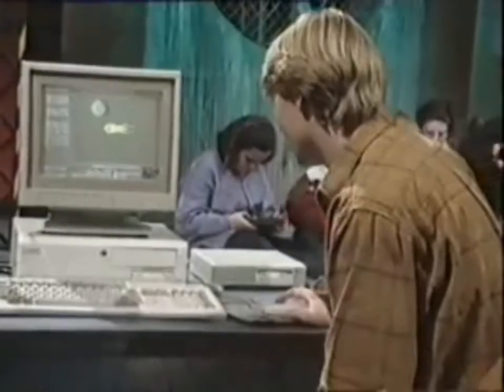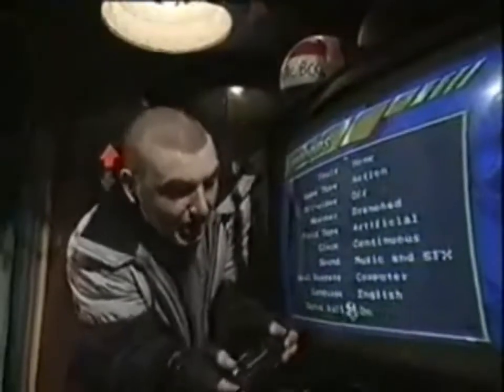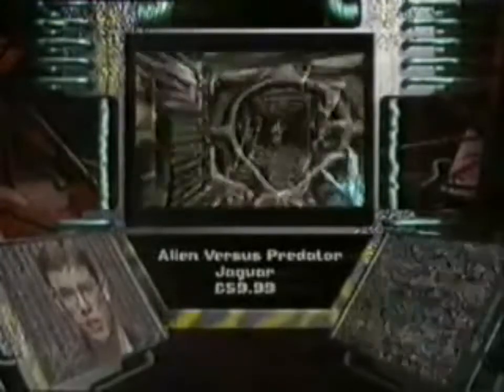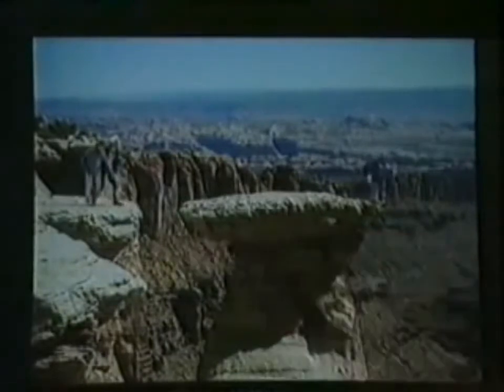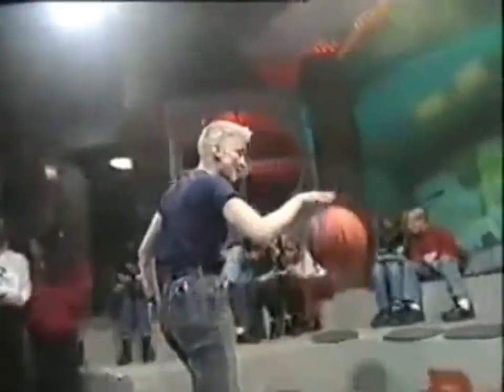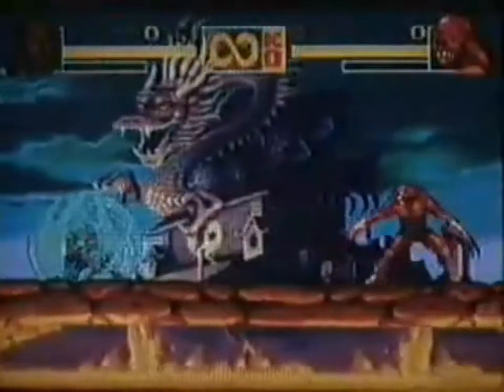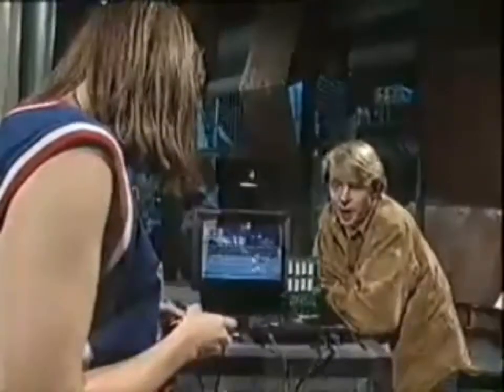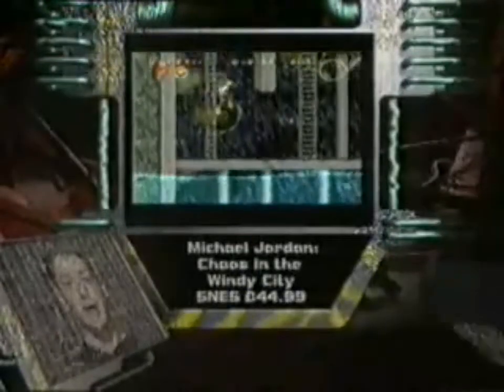Bad Influence - Season 3 Episode 7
Bad Influence! is an early to mid-1990s British factual television programme broadcast on CITV between 1992 and 1996, and was produced in Leeds by Yorkshire Television (now ITV Yorkshire). It looked at video games and computer technology, and was described as a "kid’s Tomorrow's World".[1] It was shown on Thursday afternoons and had a run of four series of between 13 and 15 shows, each of 20 minutes duration. For three of the four series, it had the highest ratings of any CITV programme at the time. Its working title was Deep Techies, a colloquial term derived from 'techies' basically meaning technology-obsessed individuals. The show's finished title was a reference to how video games were often viewed by the UK press at the time.